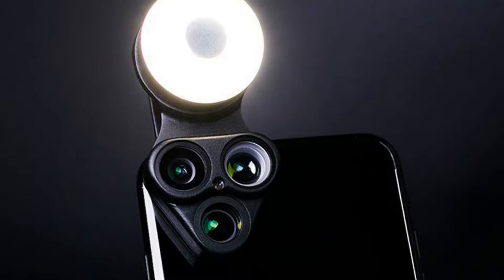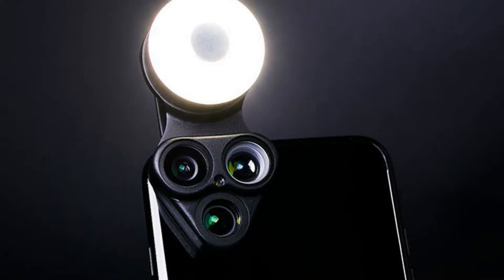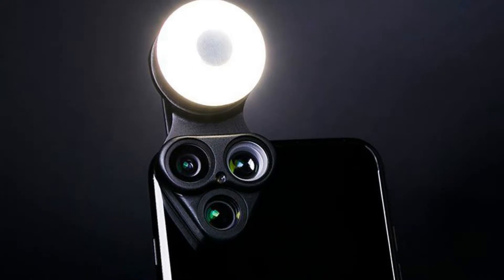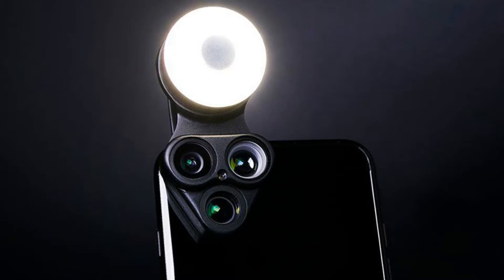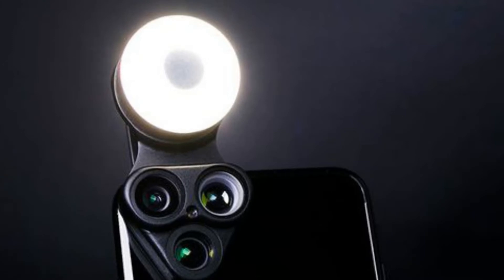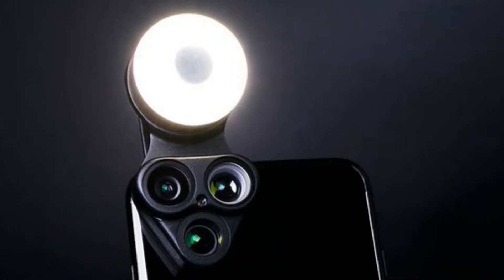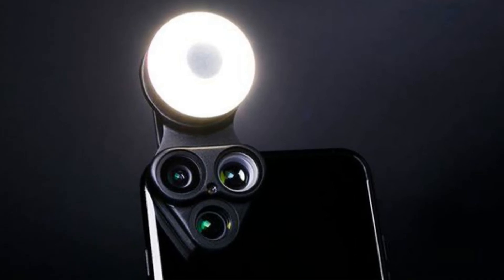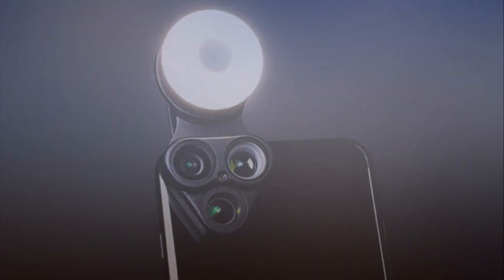Get a professional smartphone camera lens kit on sale for Cyber Weekend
Your family holiday photo says a lot about you, so you want it to look as good as possible, but why break the budget on a professional photographer? This holiday season, you can use your smartphone to take a photo that's just as good with RevolCam: The Multi-Lens Photo Revolution for Smartphones.

SEE ALSO: Prynt is finally coming to Android, so you might want to hop on this Kickstarter project ASAP